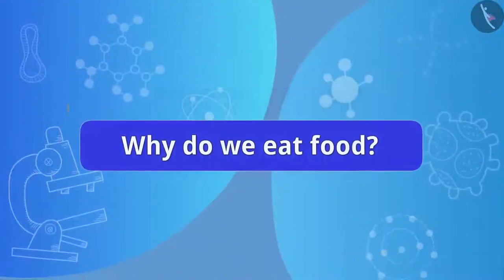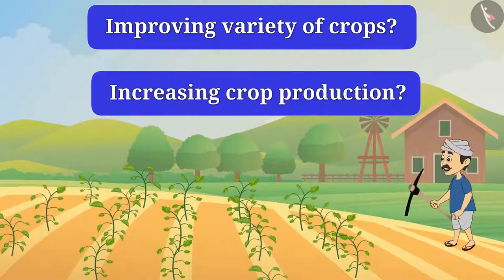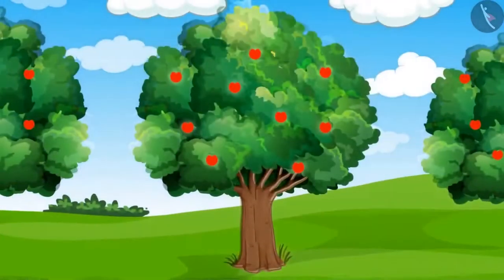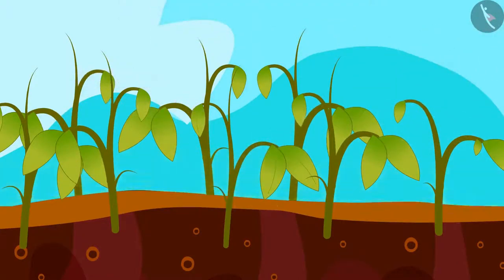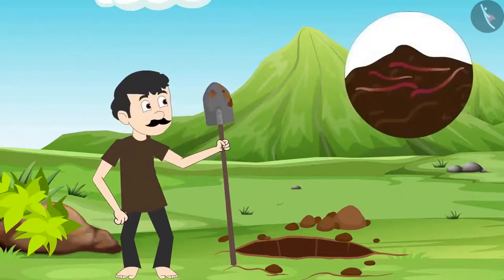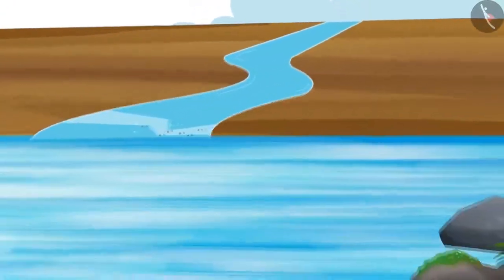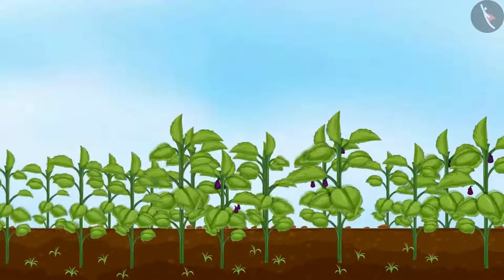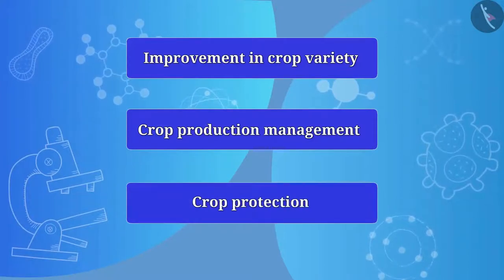Class 9 Science Chapter 15 Improvement in Food Resources (15.1) Crop Improvement cbse ncert